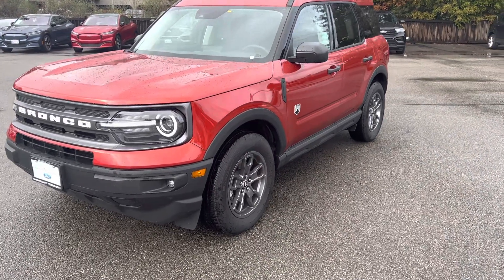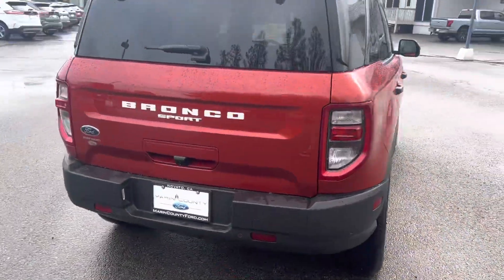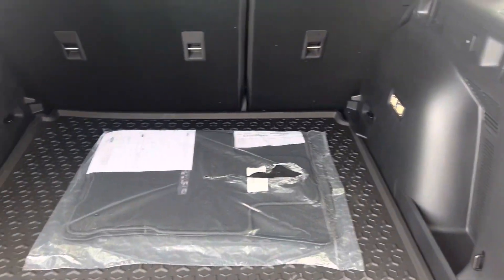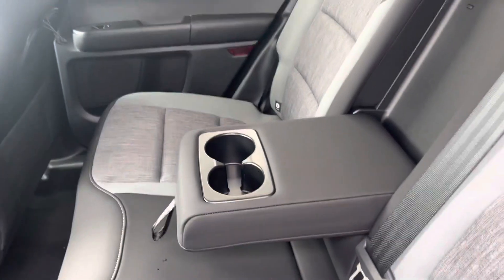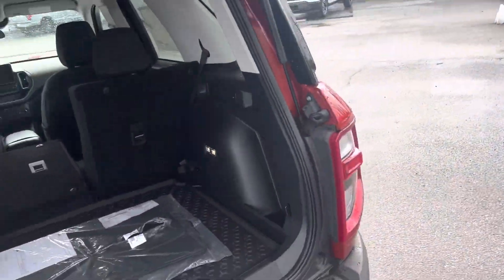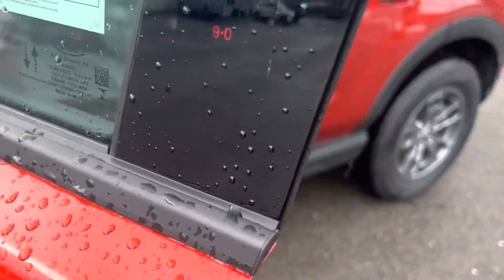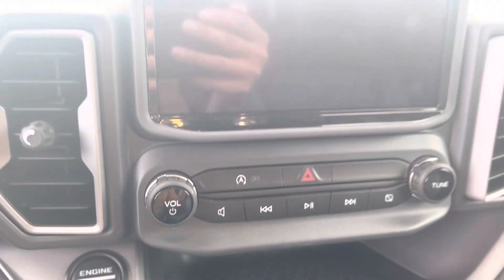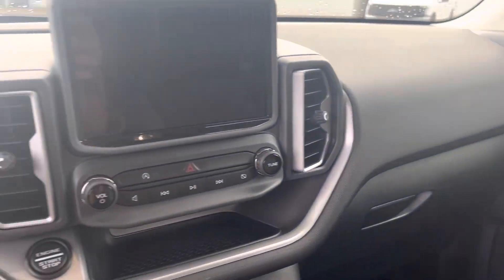2022 Ford Bronco Sport Big Bend. - Marin County Ford